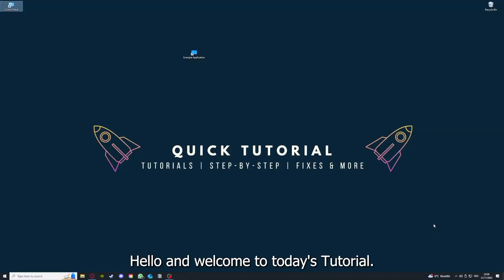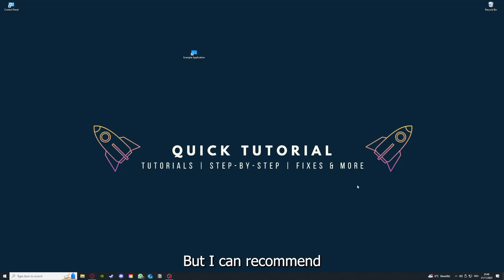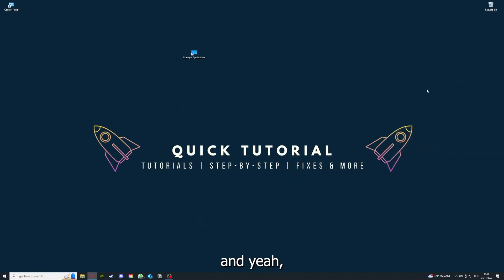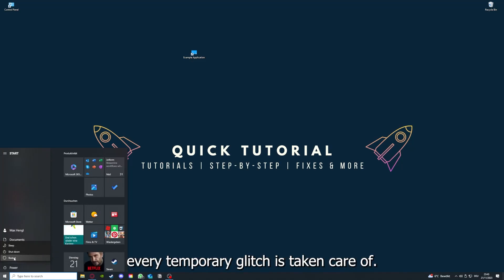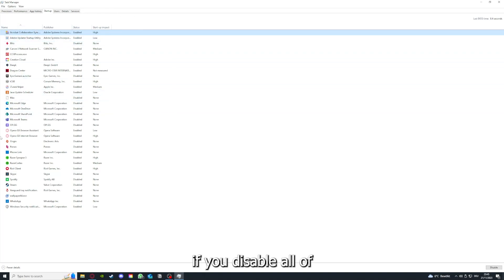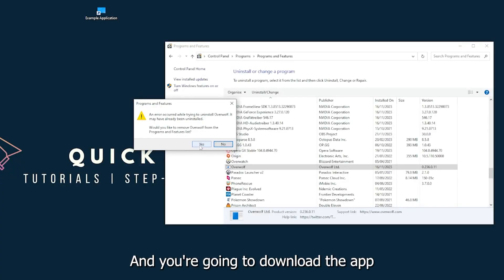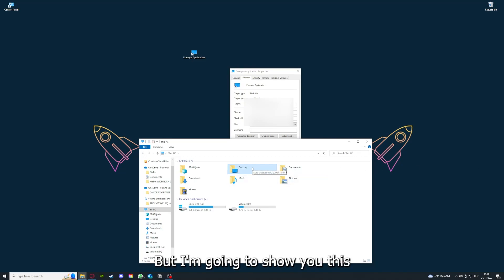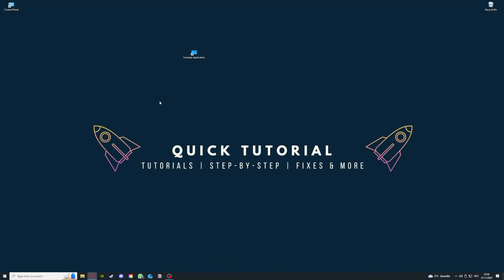OXENFREE – How to Fix Crashing, Lagging, Freezing, black screen…– Full Tutorial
How to fix OXENFREE
How to fix OXENFREE crashing on pc
How to fix OXENFREE crashing on ps5
How to fix OXENFREE crashing on ps4
OXENFREE crashing
OXENFREE crashing pc
OXENFREE crashing mid game
OXENFREE crashing fix
OXENFREE
OXENFREE freezing
OXENFREE freezing fix
OXENFREE lagging
OXENFREE lag
OXENFREE Lag fix
How to fix OXENFREE lagging
How to fix OXENFREE lagging pc
OXENFREE black screen fix tutorial
Resolving crashing in OXENFREE IV0IV3
How to stop freezing in OXENFREE
Troubleshooting OXENFREE black screen
Fixing lag in OXENFREE IV0IV3
Solving black screen in OXENFREE
OXENFREE troubleshooting for freezes
Preventing crashes in OXENFREE
OXENFREE freezes and black screen
Dealing with crashing in OXENFREE
OXENFREE black screen solutions
Fixing freezing in OXENFREE
Troubleshoot OXENFREE crashes IV0IV3
Solutions for black screen in OXENFREE
Rescue OXENFREE from crashing
OXENFREE freezing and lagging help
Troubleshooting black screen in OXENFREE
Fixing game crashes in OXENFREE
OXENFREE black screen troubleshooting
Preventing freezes in OXENFREE
Resolving crashing and lagging in OXENFREE
OXENFREE troubleshooting for black screen
Fixing black screen and freezes in OXENFREE
OXENFREE crash fix tutorial
Troubleshooting freezes in OXENFREE
OXENFREE black screen fixes
Solving crashes in OXENFREE
OXENFREE black screen issues
Fixing black screen in OXENFREE IV0IV3
Resolving freezing in OXENFREE
OXENFREE troubleshooting guide for crashes
Help! OXENFREE keeps freezing
Help! OXENFREE crashes and freezes constantly
OXENFREE black screen and crash troubleshooting guide